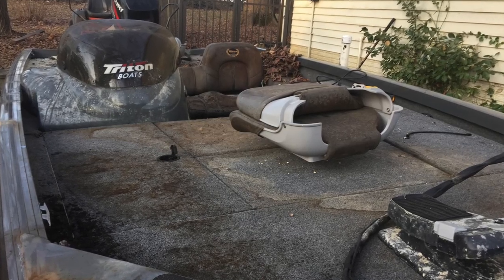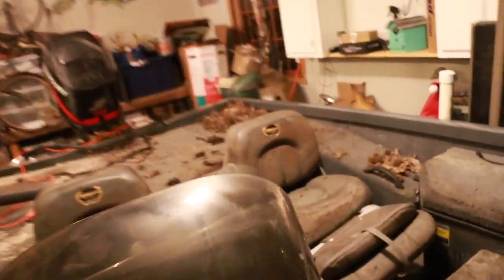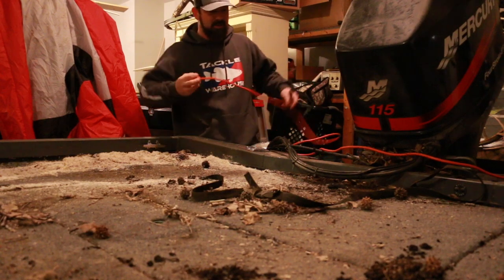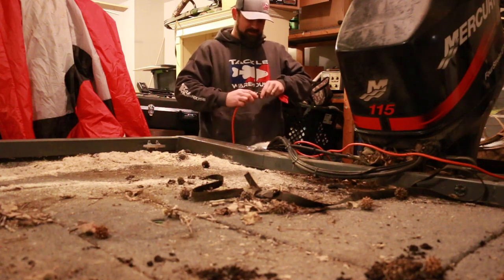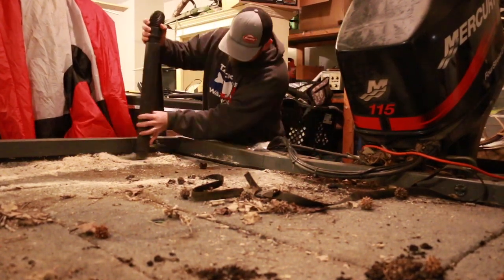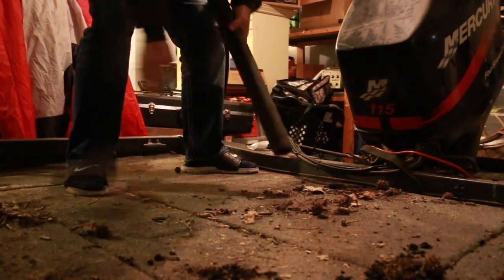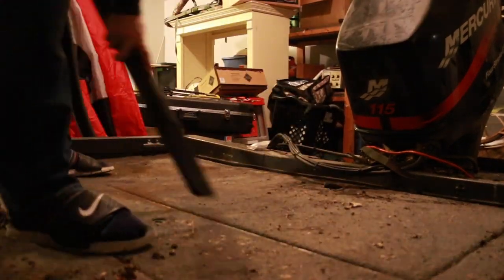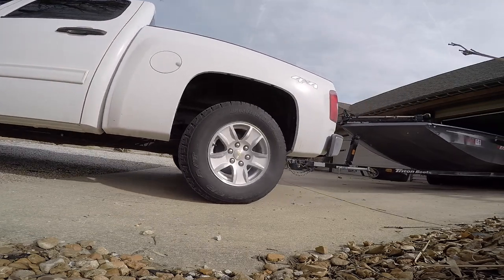Trashed Boat CLean-Up Part 1 How Can This Happen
Bought a boat that had been sitting in a driveway for years.   Not sure how it will end up but i have to try to clean it up. This is part 1

Check These Out won't Ya